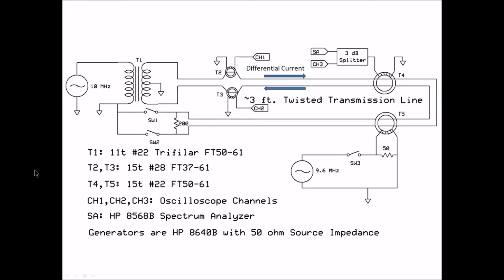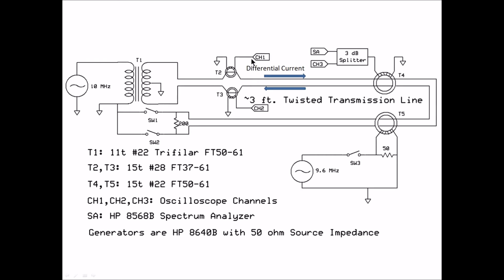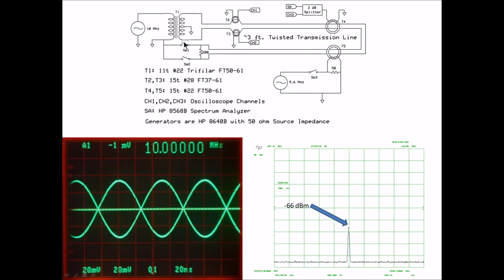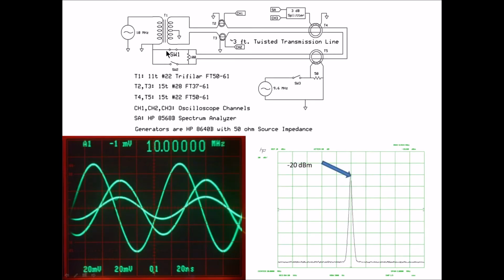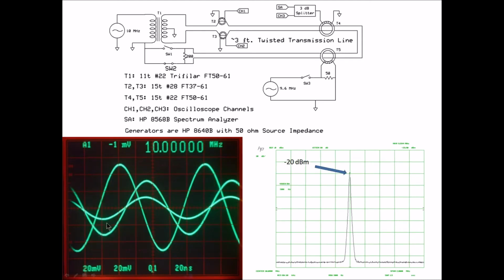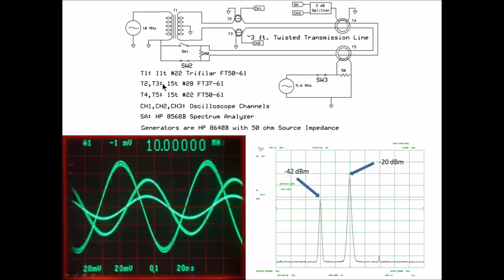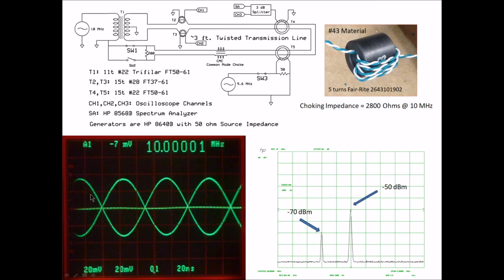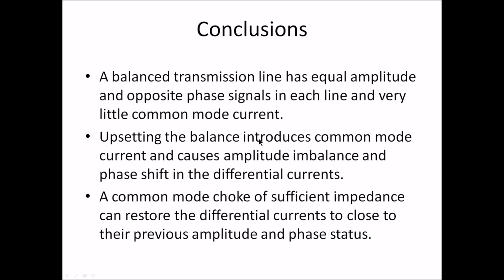Common Mode and Differential Currents